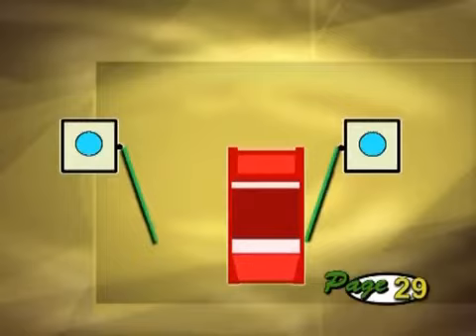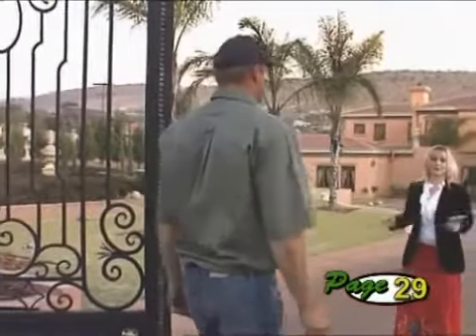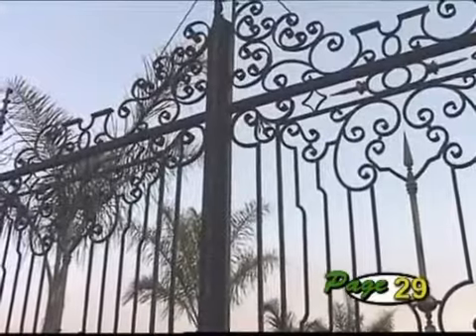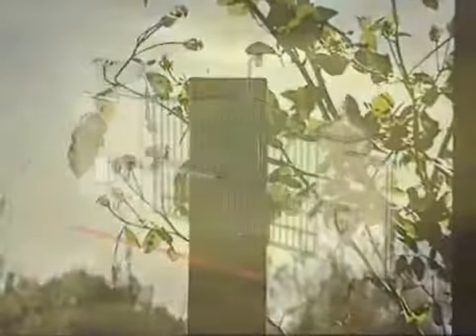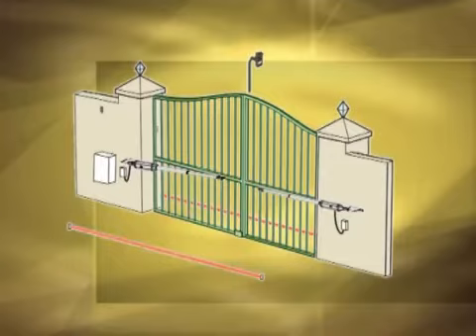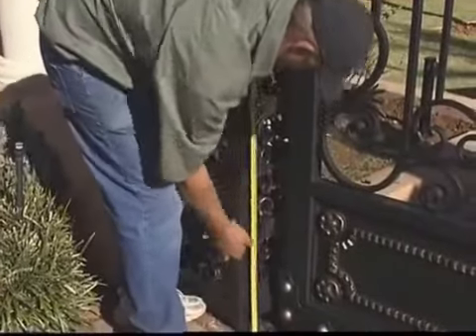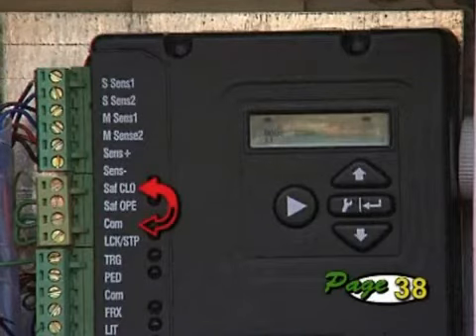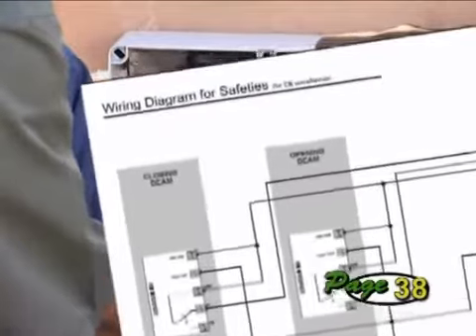Echo Line Distributors |061 220830| Part 8 Anti crushing & Safety Beams CENTURION VECTOR S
Echo-line Distributors CC was started in 1994 as a wholesale distributor in the supply of a wide range of security equipment. Situated in Windhoek, we serve all areas of Namibia.
Our product range includes gate automation, electric fencing, alarm equipment, intercom systems, CCTV, traffic barriers and cabling. For your convenience, we provide a wide range of installation accessories for various installation requirements.
Being the sole appointed agent for Centurion Systems and Nemtek in Namibia, we provide quality products which have been tested to comply with stringent International Standards. We at Echo-line Distributors CC strive to distribute quality, durable and cost effective products into the field. We furthermore provide in-house repairs and technical support by qualified, well-trained staff and excellent back-up from our suppliers.
We endeavour to provide customer satisfaction by combining excellent products with friendly and efficient service.